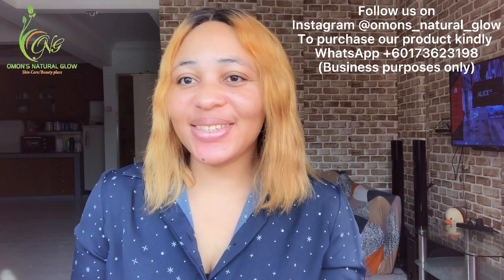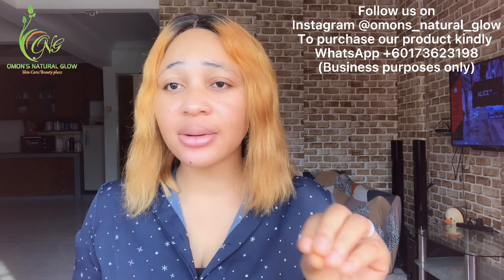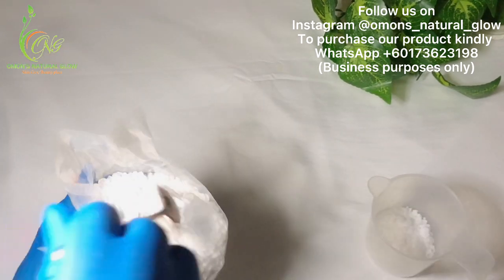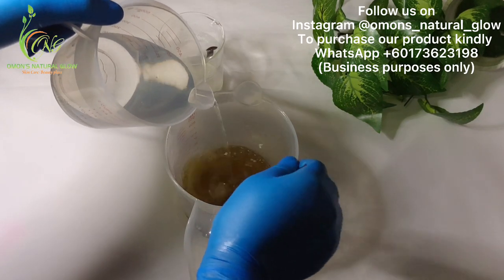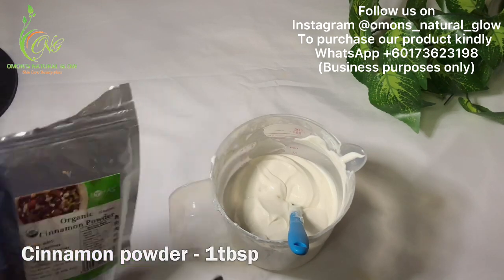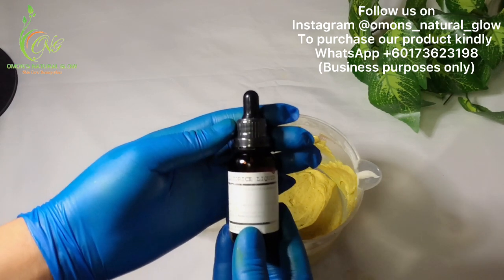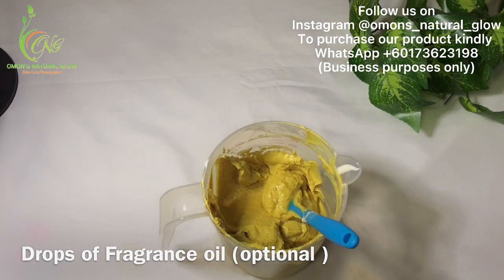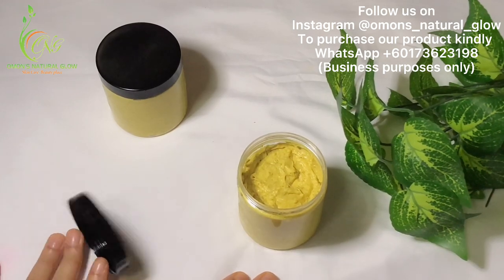How To Make Face Lightening Exfoliating Scrub From Scratch | For Dark Spot And Hyperpigmentation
HOW TO MAKE THICK BASE CREAM